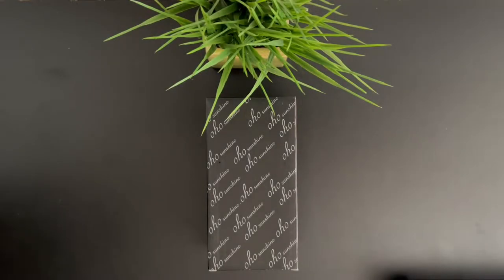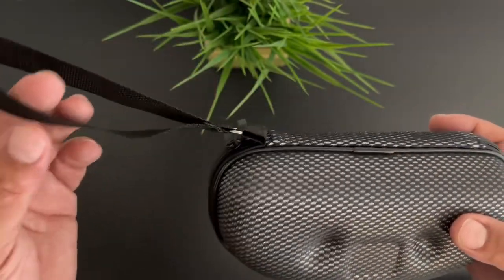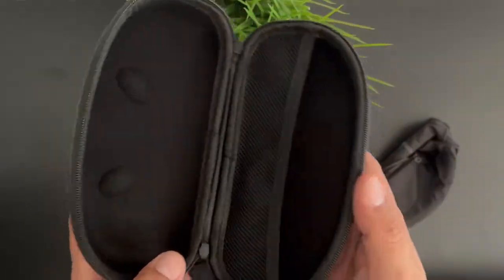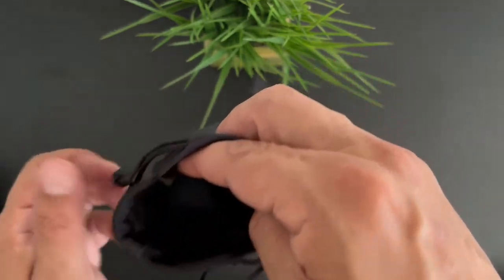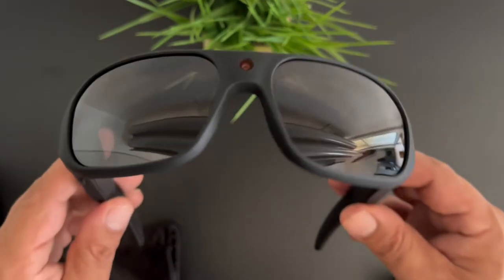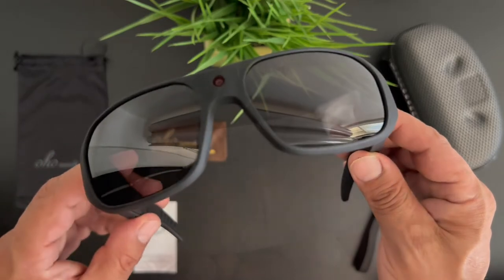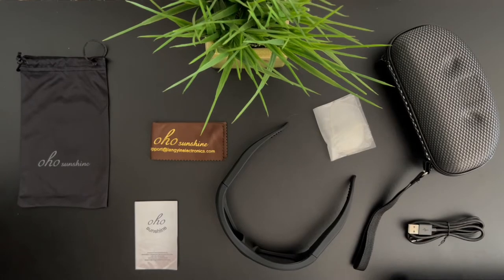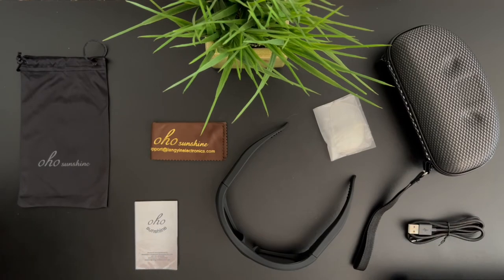OHO Sunshine 4k Water Resistant Video Glasses! Best 4K Video Camera Glasses!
Best 4K HD Video Camera Water Resistant Smartglasses! OHO Sunshine 4k Video Camera Glasses!

OhO sunshine 4K HD Water Resistance Video Sunglasses, Sports Action Camera with Built-in 32GB Memory and Polarized UV400 Protection Safety Lenses,Unisex Sport Design

In today's video we take a closer look at the oho sunshine 4k hd water resistance video glasses be sure to subscribe to check out the oho sunshine 4k video camera glasses review!